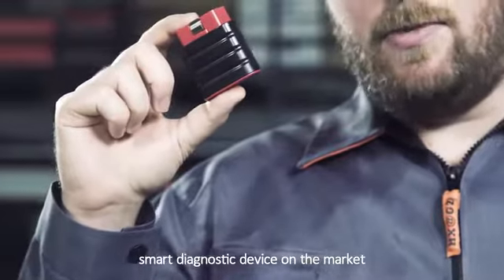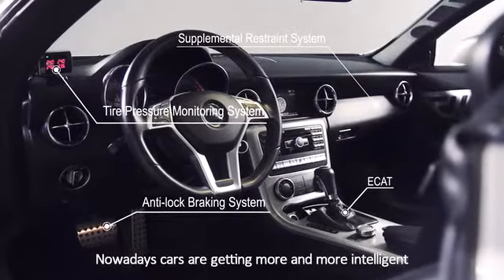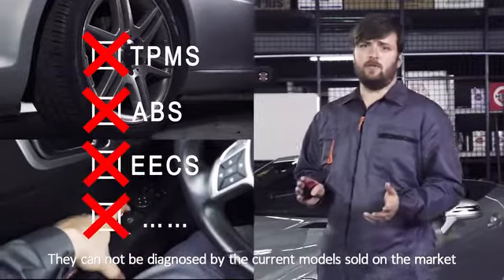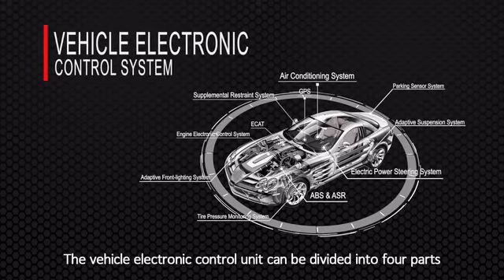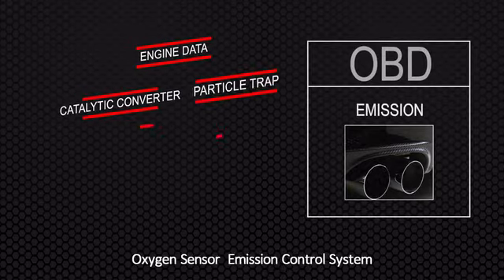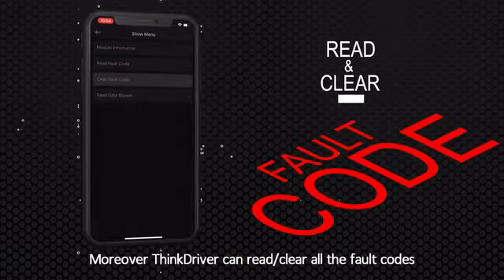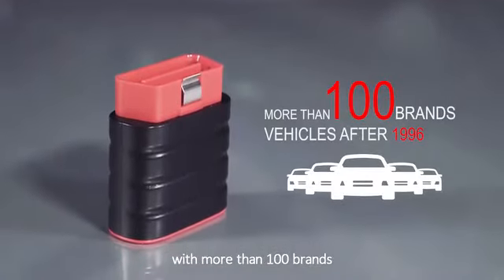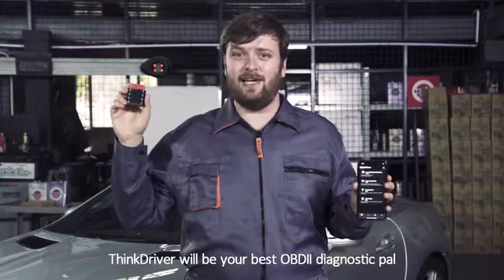The World's Best THINKDRIVER: Smart Bluetooth Car Diagnostic Tool